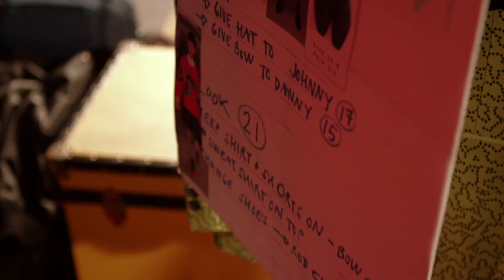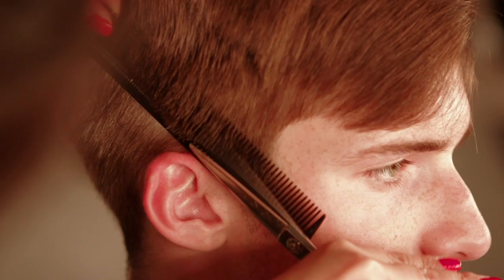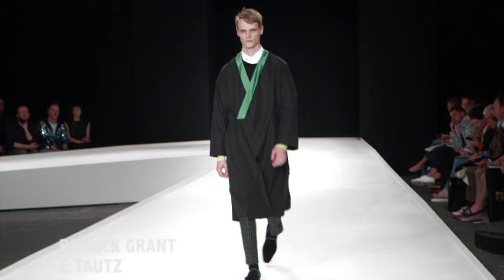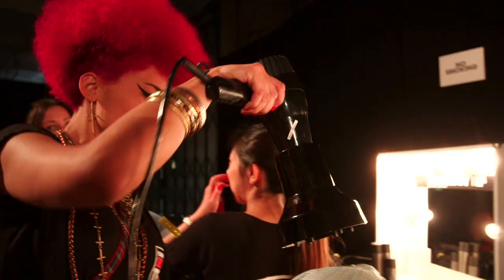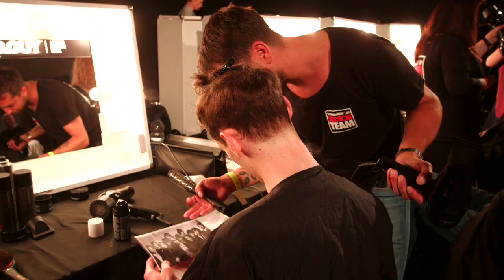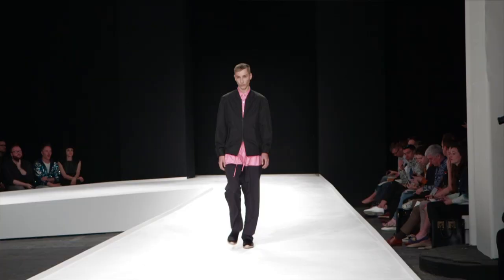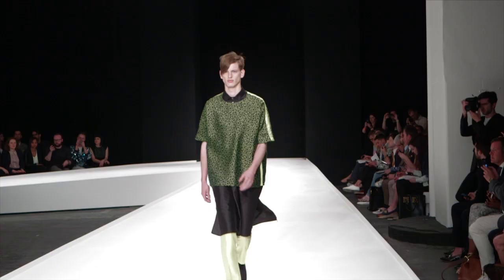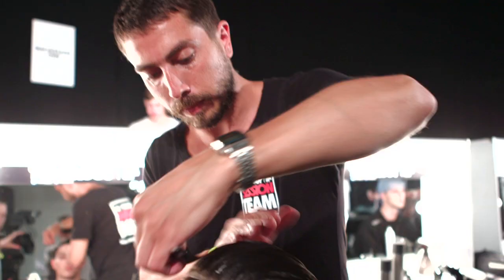TONI&GUY @ E. Tautz SS14 - London Collection: Men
Silje Vincent heads up the TONI&GUY Session Team for the E. Tautz spring/summer 2014 catwalk show at London Collections: Men. Here we bring you some exclusive backstage footage and show you how to achieve runway hair looks at home.